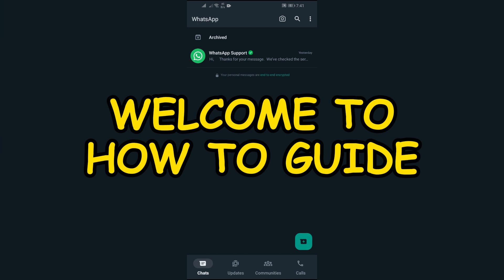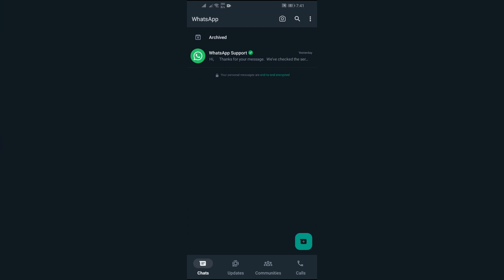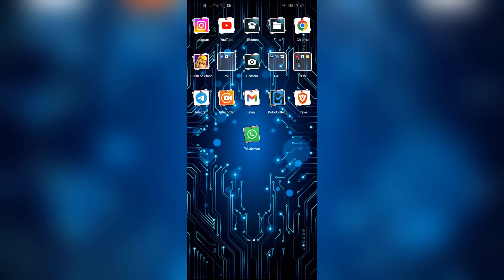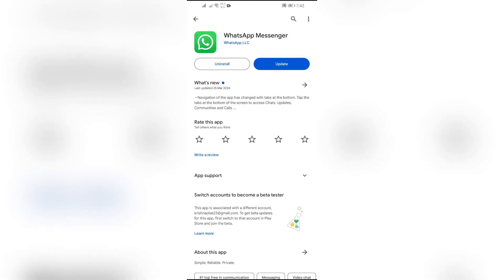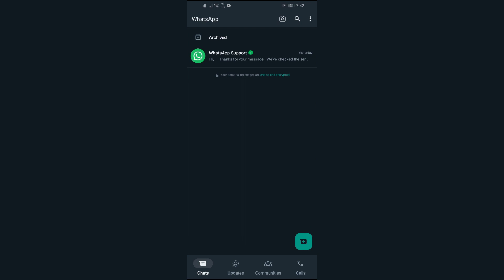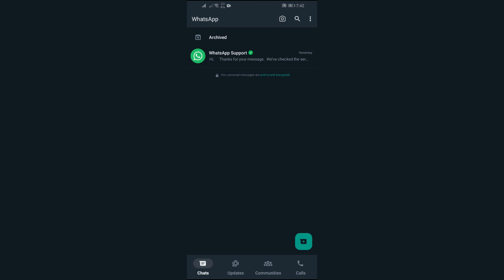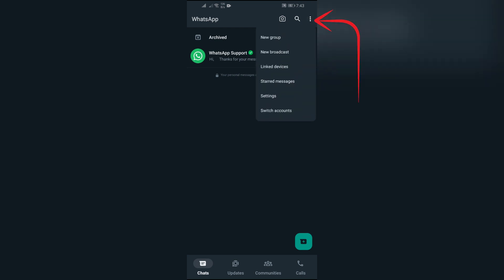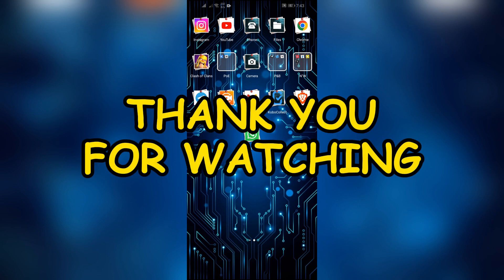How to Fix Whatsapp Not Receiving Messages 2024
In this video, we address a common frustration among WhatsApp users: not receiving messages. Whether you're experiencing delays or outright failures in message delivery, we've got you covered with effective solutions to troubleshoot and resolve this issue. Don't let message woes disrupt your conversations any longer – let's get your WhatsApp back on track together!